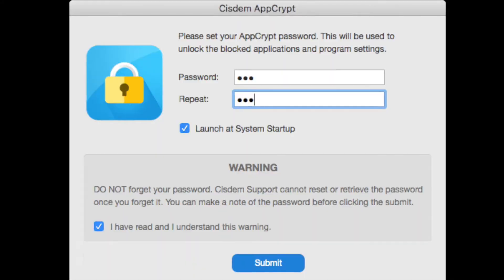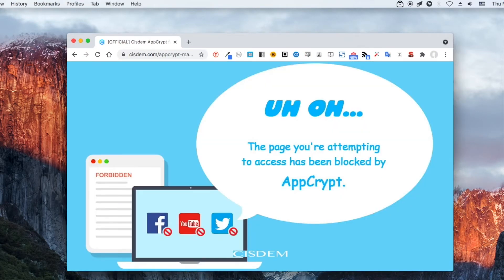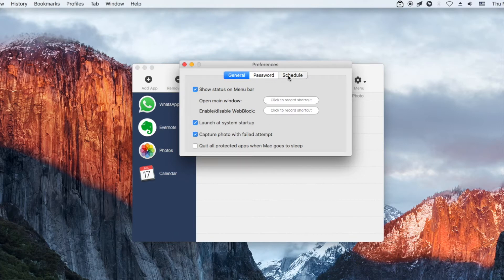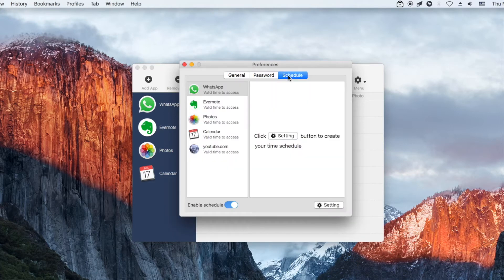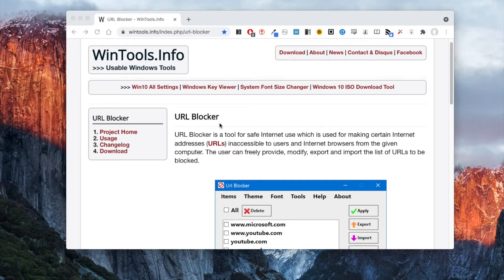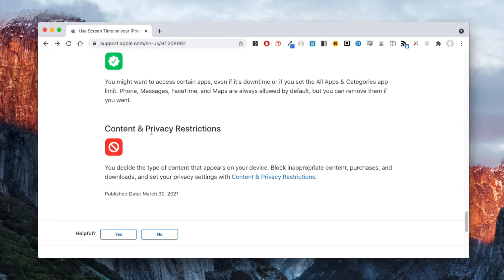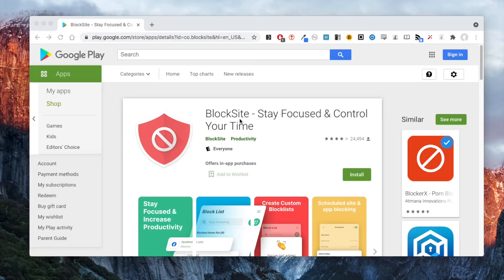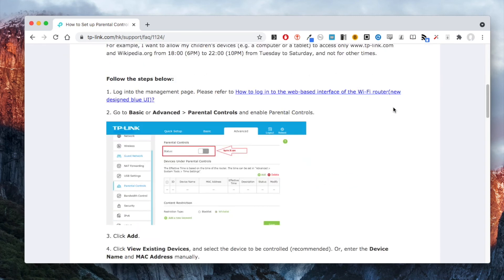How to Block Reddit on Your Computer and Phone - Easy & Quick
This video shows you how to block Reddit on computers, iPhones and Android phones easily and effectively.